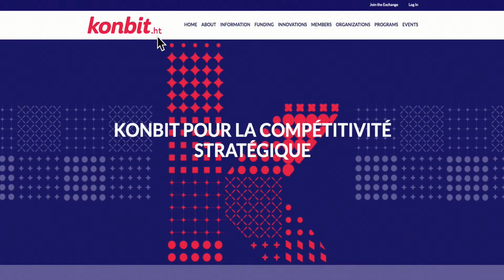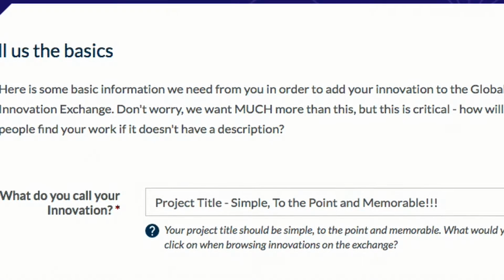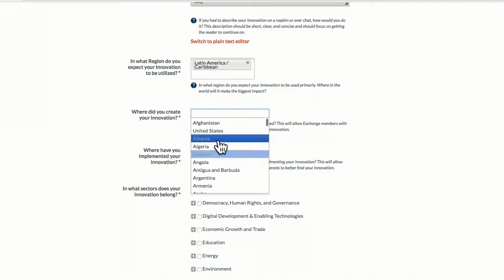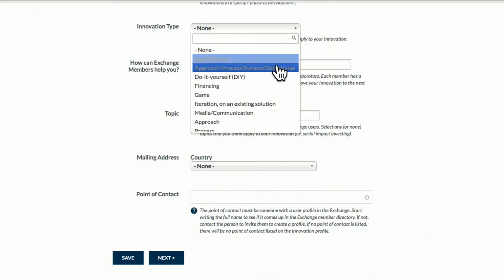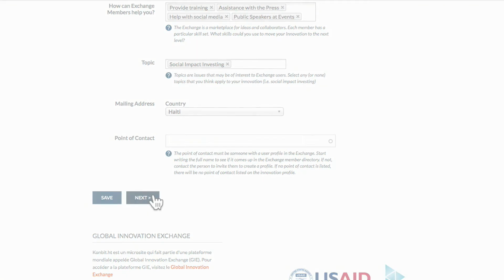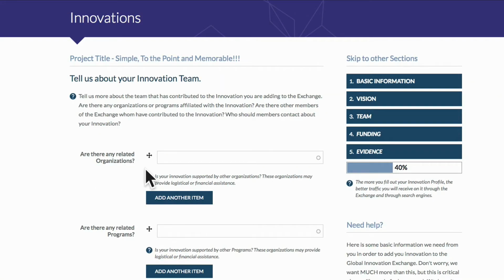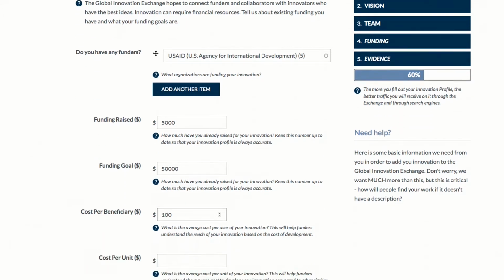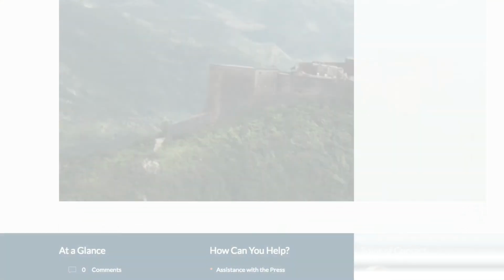How to post an innovation on Konbit.ht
Need financing? a partner? technical assistance?
Post an innovation on Konbit.ht to have access to a global ecosystem where you can find answers and opportunities.